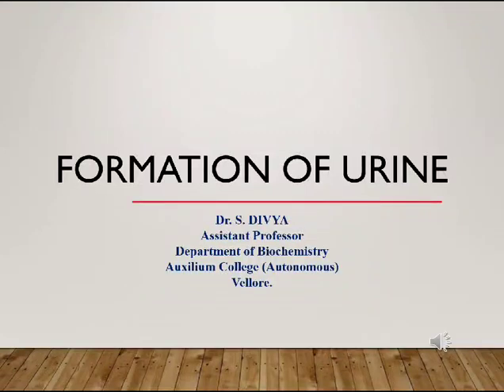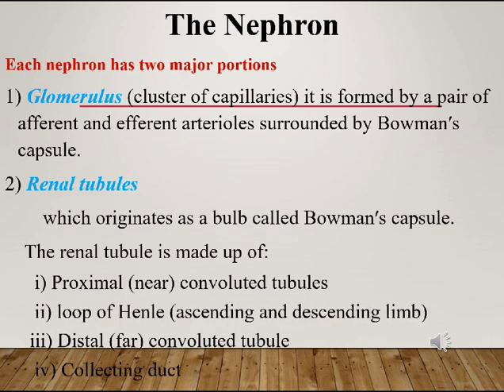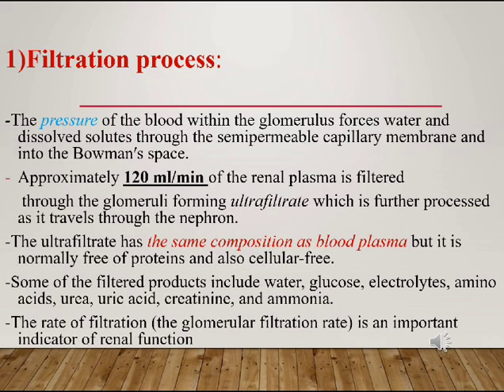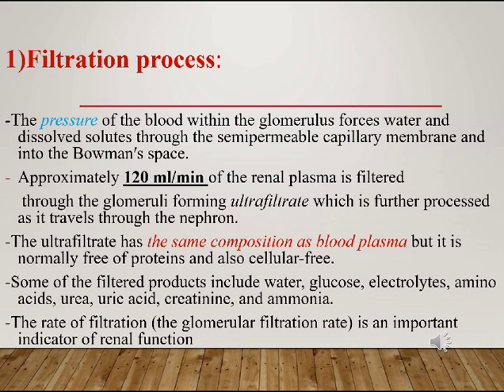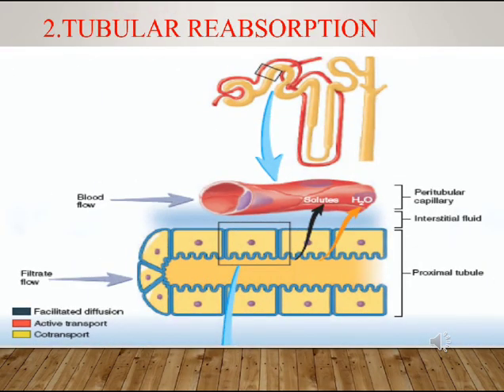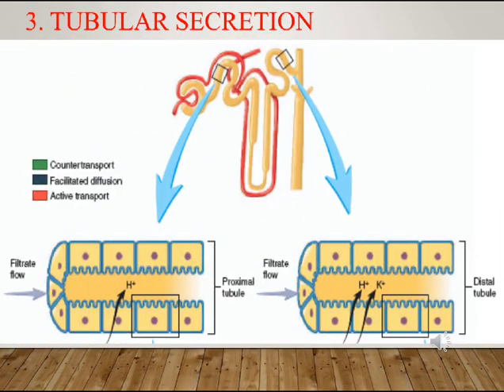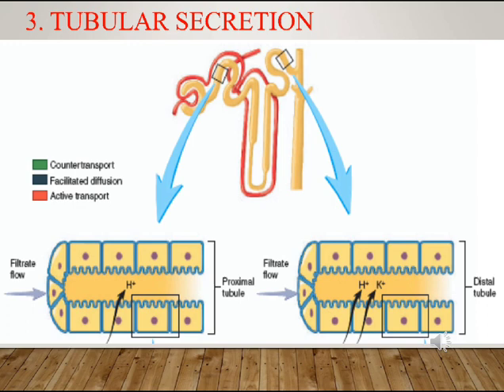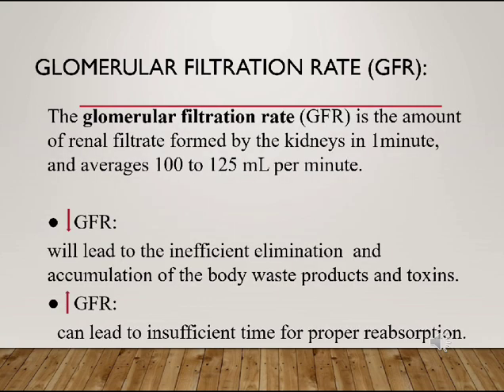Formation of Urine